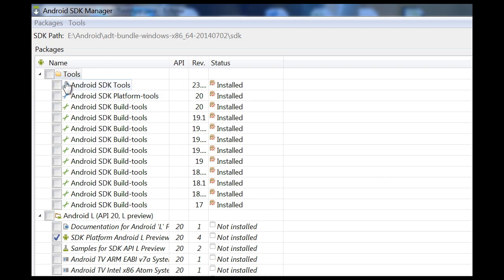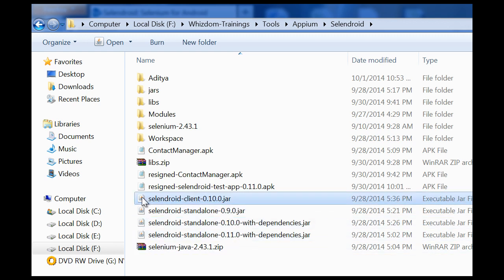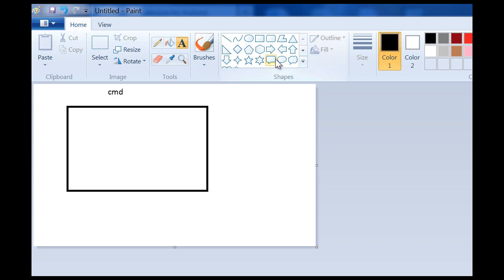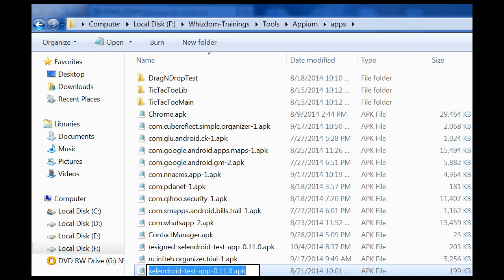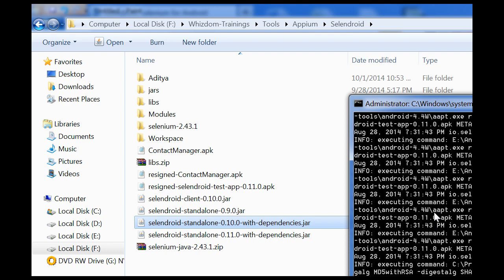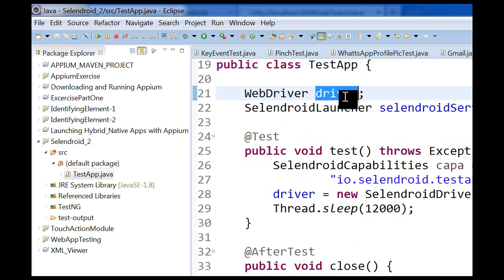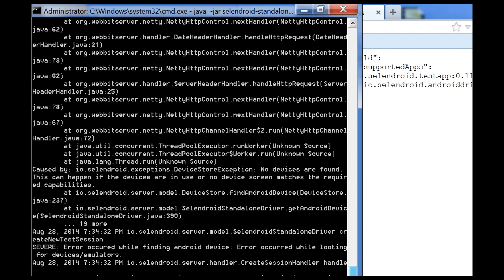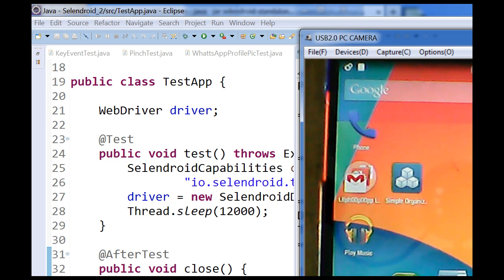Selendroid Tutorial Part 2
This is a basic Selendroid tutorial which helps you to install and configure Selendroid. It uses a realtime android device - Nexus 5.
Configuring Selendroid  is easy provided you follow correct procedure. You can watch the video and follow steps carefully and it will work.

"Selendroid Tutorial"
"Selendroid Download"
"Selendroid training"
"Selendroid Tutorial"
"Selendroid UI Automator"
"Mobile application automation"
"Mobile automation"
"Selendroid download"
"Selendroid tutorial"
"automated web testing"
"qa automation"
"web automation tools"
"Install Selendroid"
"Selendroid tutorial for beginners"
"Selendroid Android simulator"
"SelendroidDriver and RemoteWebDriver classes"
"FindElementByAndroidUIAutomator&qu­ot;
"ComplexFind"
"Touch Actions"
"Selendroid"
"Selendroid and Selendroid""Selendroid Download"
"Install Selendroid"
"Selendroid and Selendroid"
"Android Selendroid"
"Selendroid training"
"Selendroid tool"
"Selendroid 0.10"
"Selendroid connection reset"